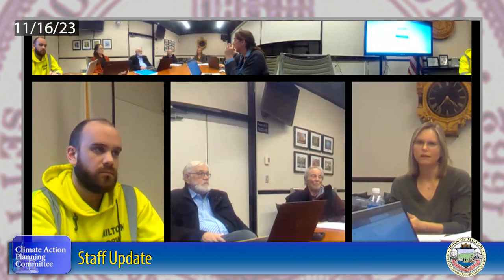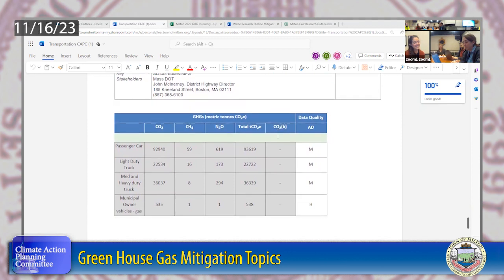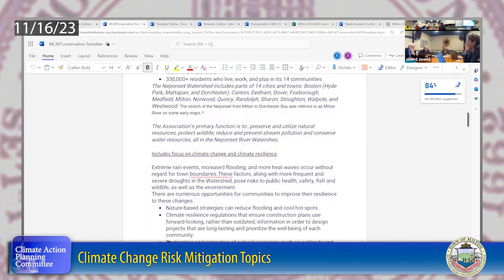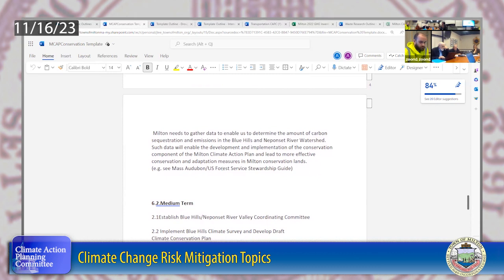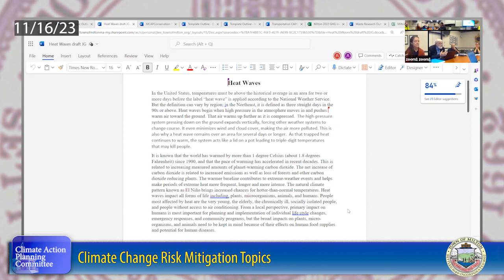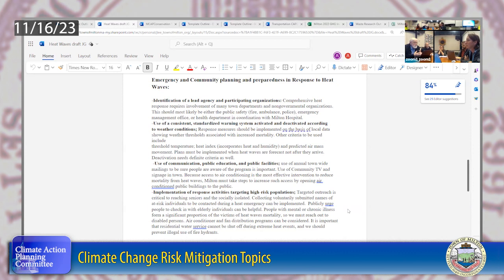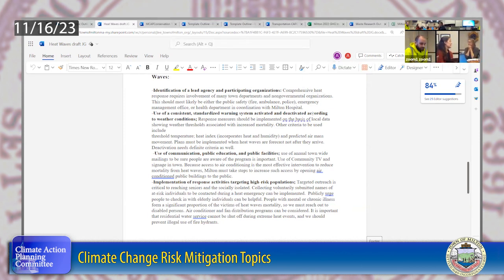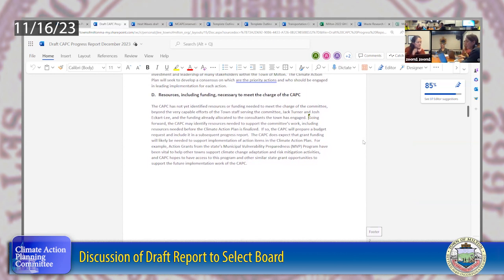Climate Action Planning Committee: November 16th, 2023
Milton, MA